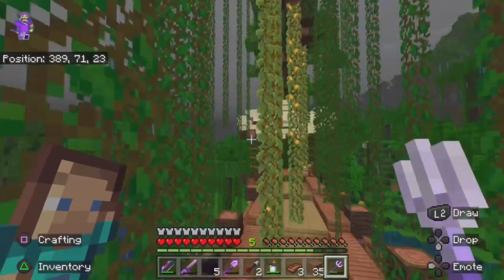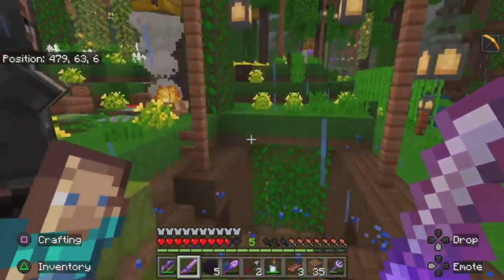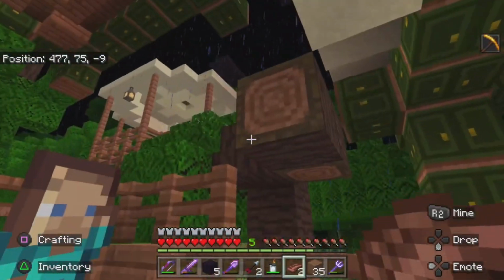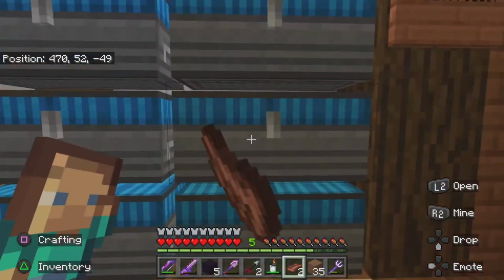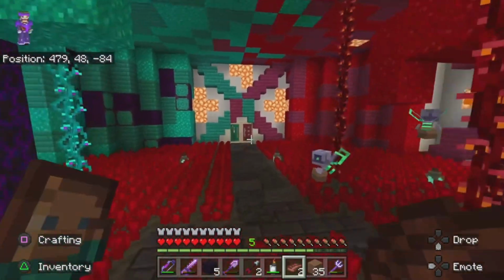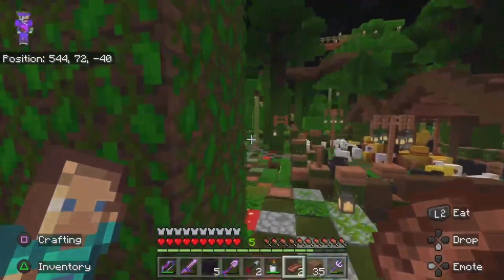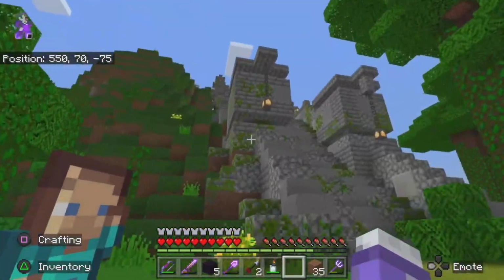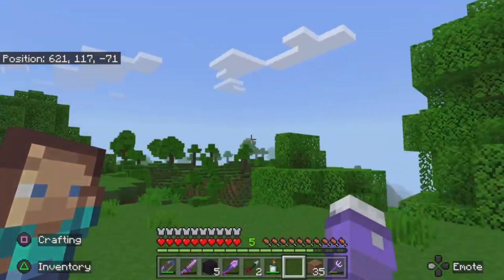Minecraft Realm Tour